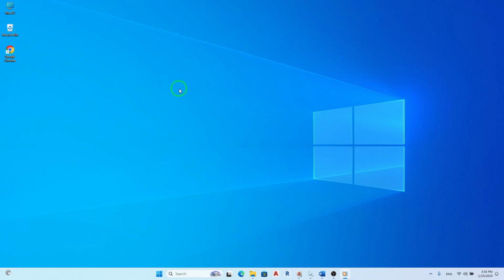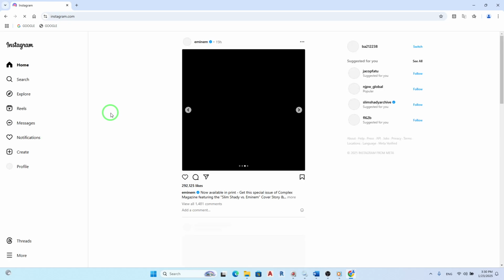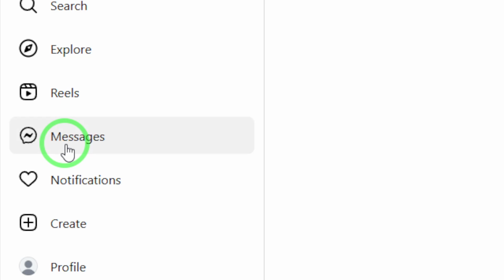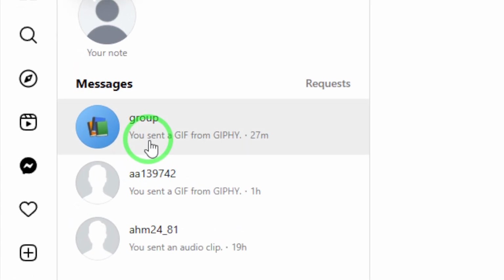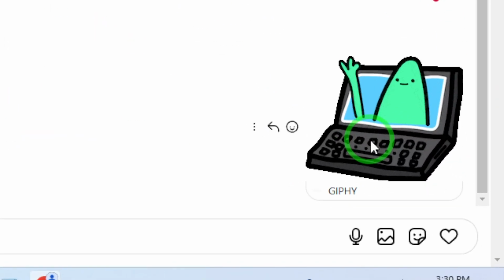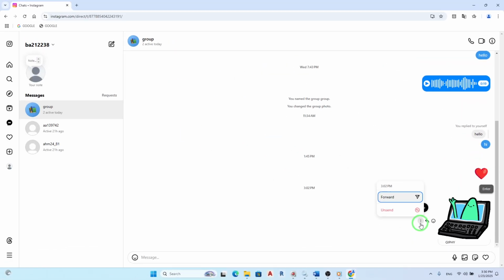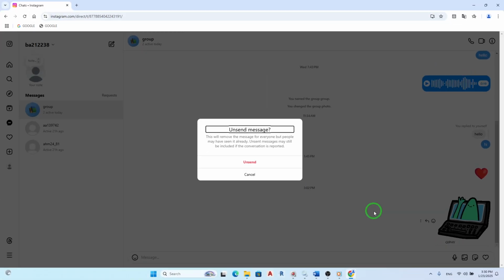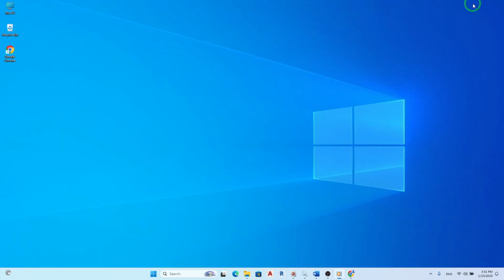How To Unsend Sticker From Group On Instagram On PC (New Update)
Learn how to unsend a sticker from a group on Instagram using your PC with this simple guide. Follow these easy steps to manage your messages effectively after the new update.

1. Open Instagram.

2. Click on the Messages icon at the left menu.

3. Open the group you want.

4. Find the sticker message, click on the three dots next to it.

5. Click Unsend, confirm the step.

Chapters:
00:00 Intro
00:12 Soultion
01:05 Outro